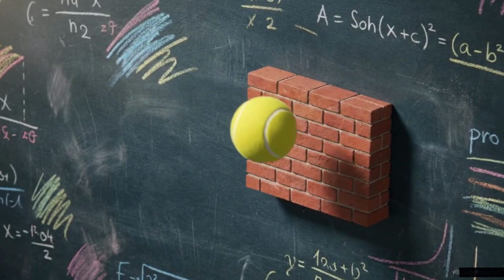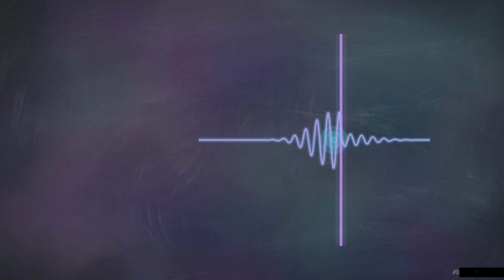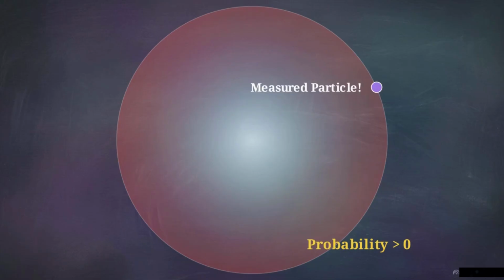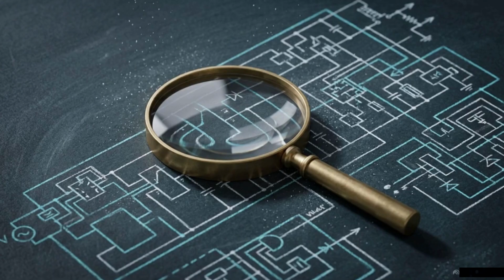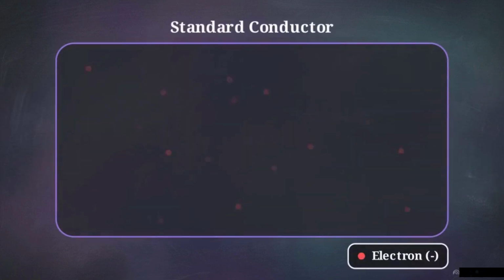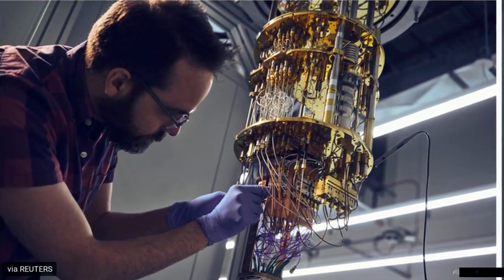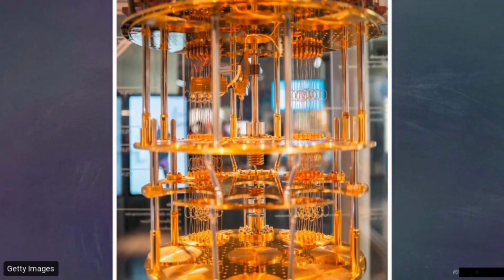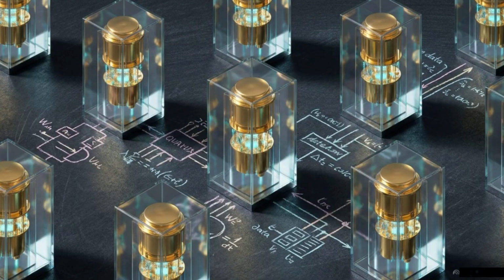Reality of QUANTUM PHYSICS